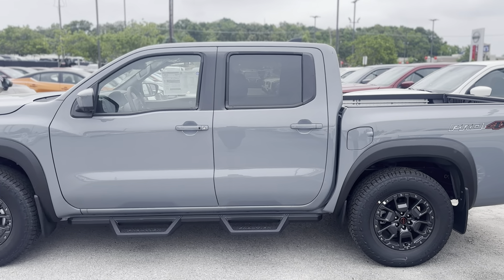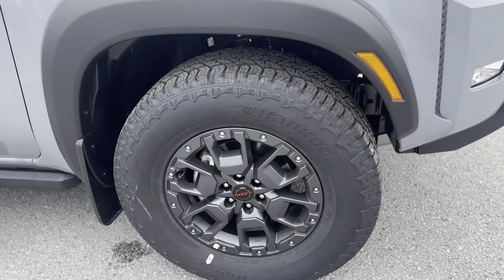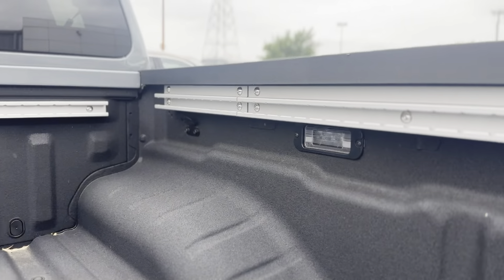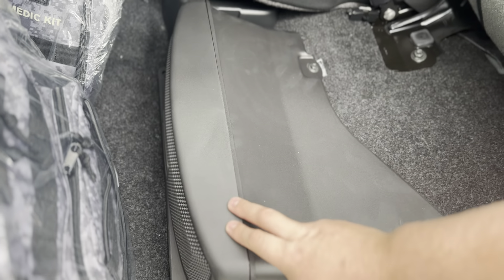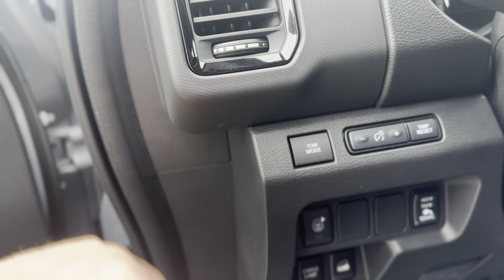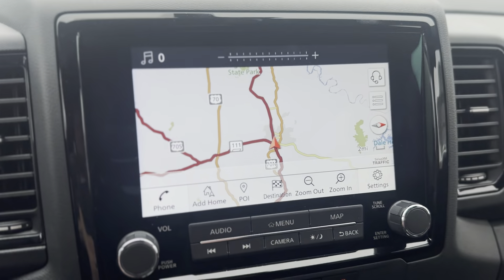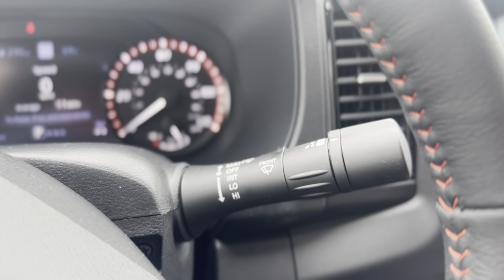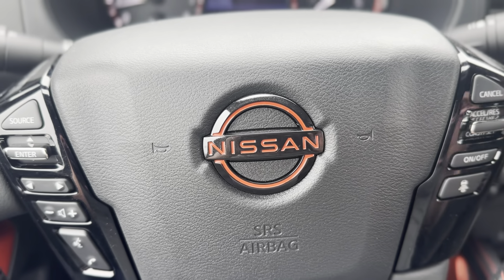2024 Nissan Frontier Pro-4X (RN632856)